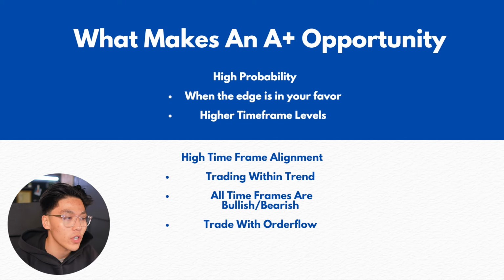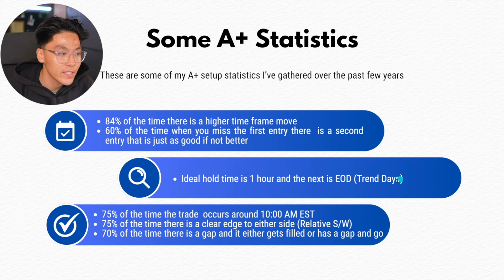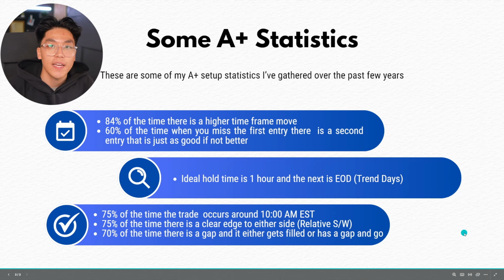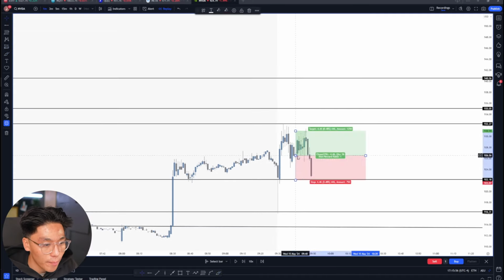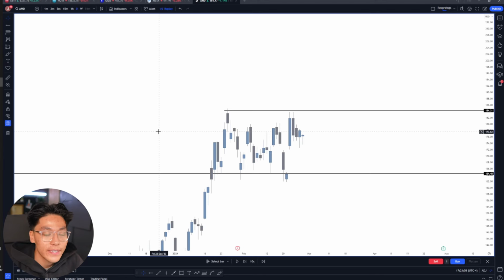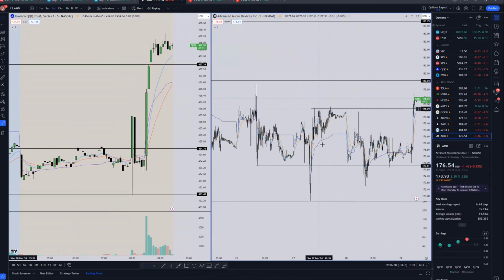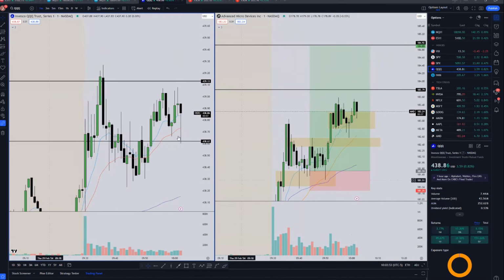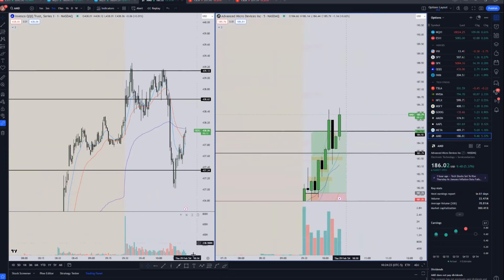I Made My First $100K With This One Simple Strategy (Real Results)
In today’s video, my A+ setup requirement and how I was able to make my first 100K using this simple criteria.

Time Stamps:

0:00 - Intro
0:30 - What Makes An A+ Opportunity
2:14 - Four-Step Checklist
3:50 - A+ Statistics
7:20 - First Example (NVDA)
13:38 - Second Example (AMD)
17:30 - Live Trading